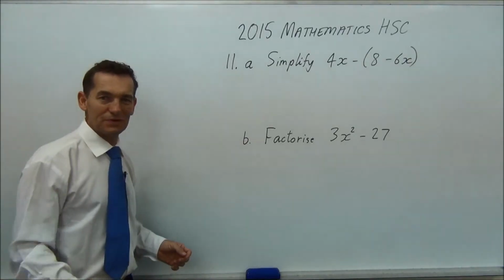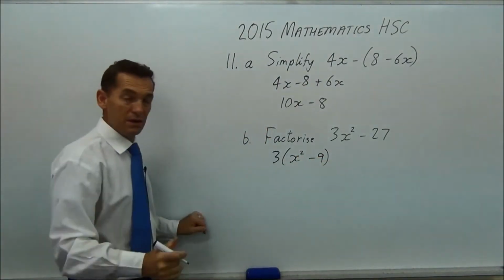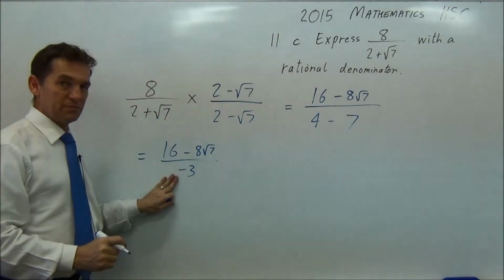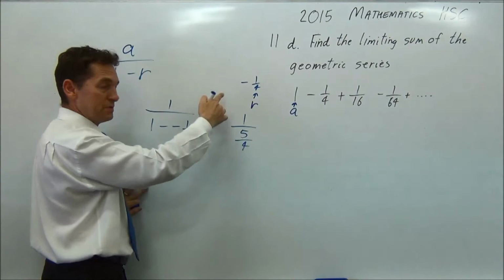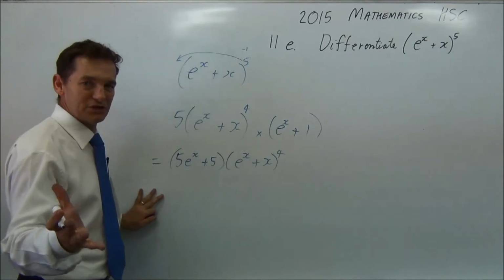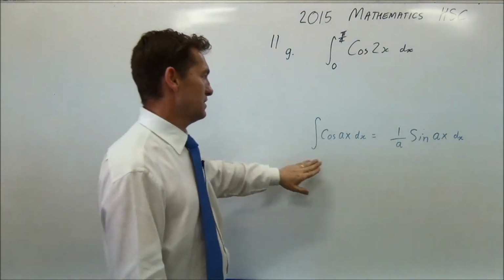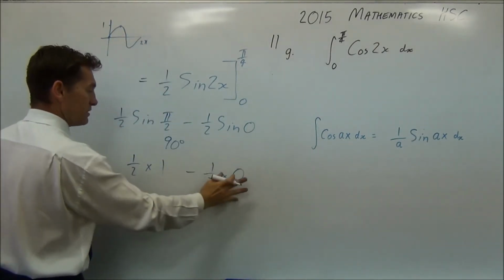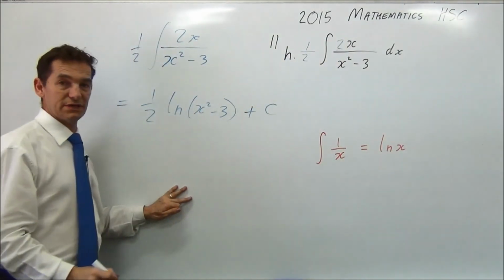2015 Mathematics HSC Question 11